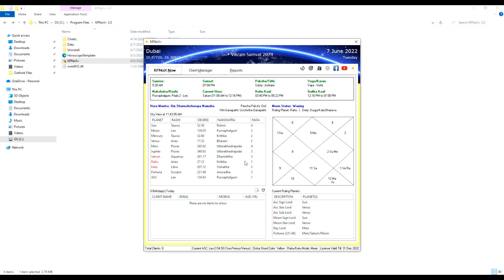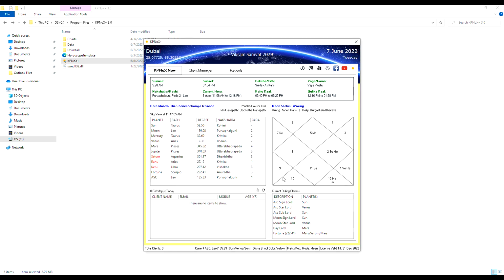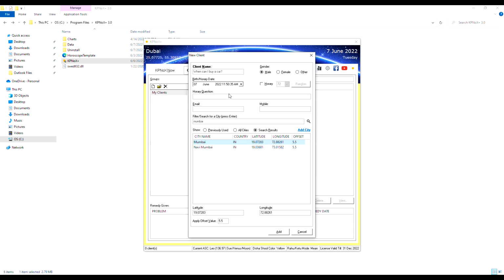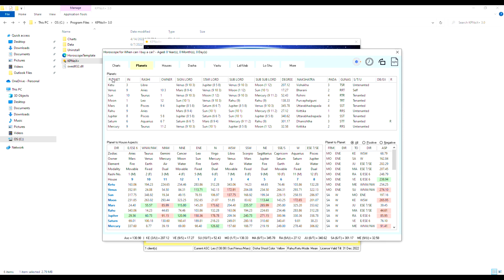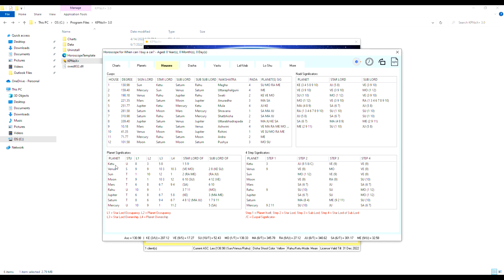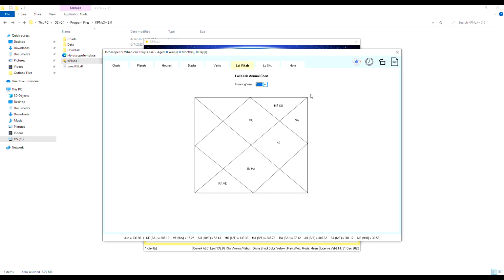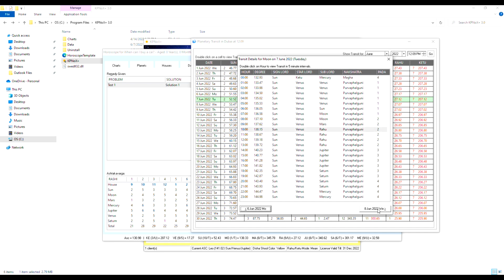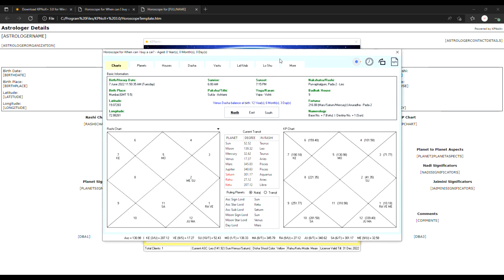KPNoX+ 3 1 - KP Astrology and Astro Vastu Software (Complete Demo and FAQ)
KPNoX+ is a Powerful Microsoft Windows based KP Astrology Software for Astrologers and Astro Vastu Consultants. It's a Subscription based software.

In this video, we have covered the most frequently asked questions and the features of the latest version of KPNoX+ 3.1. To download the latest version, please visit the link below: